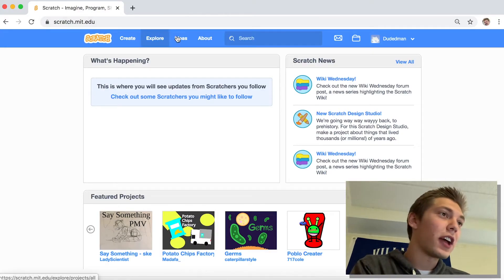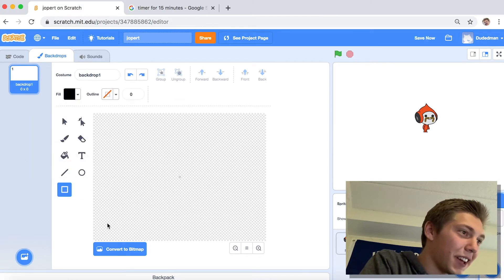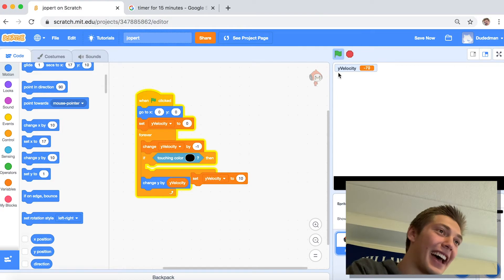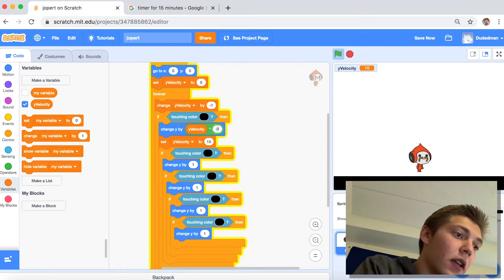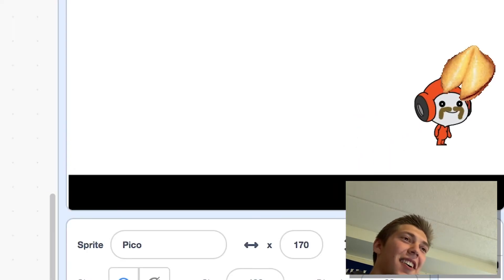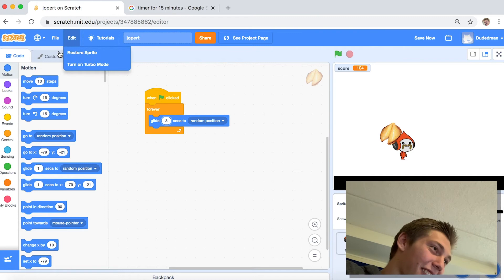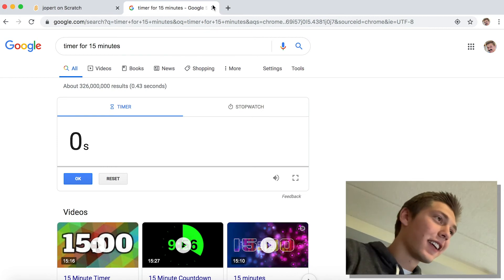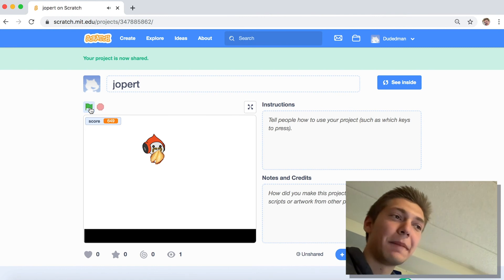I make a SCRATCH GAME in 15 MINUTES!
Join me as I partake in the 15 minute MIT's Scratch game challenge. Is it real coding? Sort of.